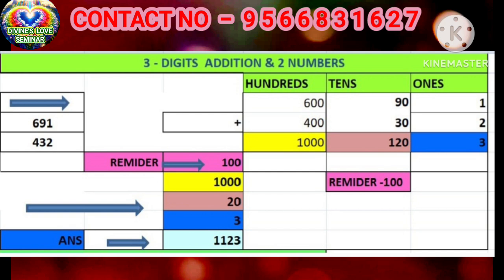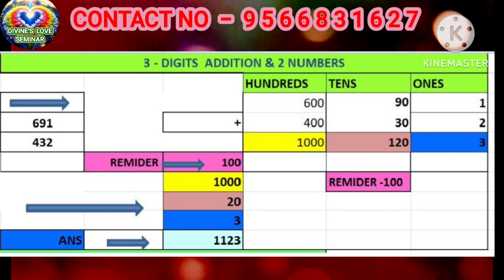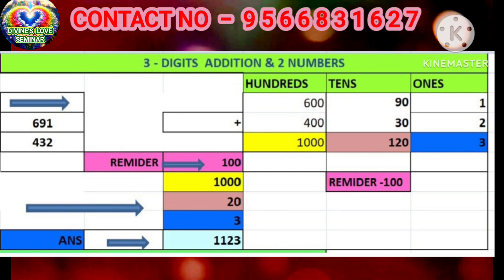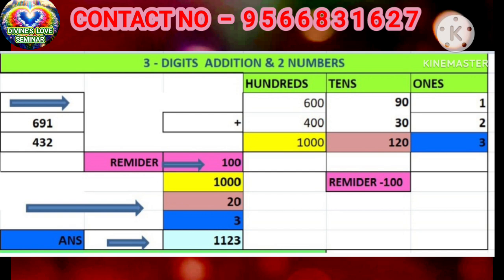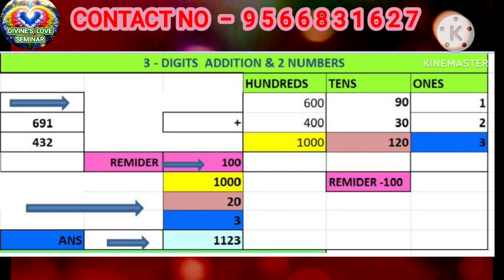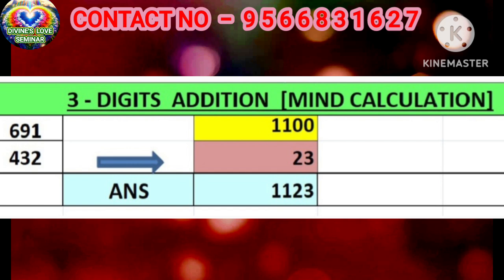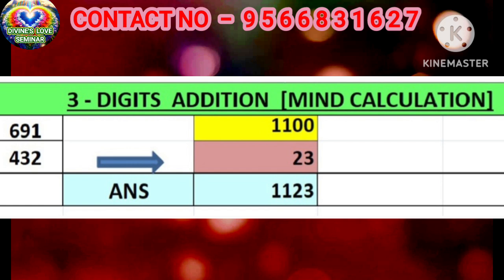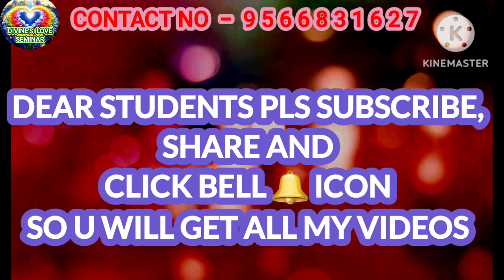VEDIC MATHEMATICS SUTRA-1 EKADHIKENA PURVENA CLASS-5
AMRITA VIMALA - I AM LIFE COACH.  SOCIAL WORKER.  VEDIC MATHEMATICS  TEACHER.  FASHION DESIGNER.

DIVINE'S LECTURE IS EDUCATIONAL CHANNEL FOR LIFE.

1.  DIVINE'S LECTURE (YOUTUBE CHANNEL) IS ABOUT VEDIC MATHEMATICS, ENGLISH LITERATURE, DRESS DESIGNS, LIFE COACH & MOTIVATIONAL SPEECH etc., etc...,

2.  VEDIC MATHEMATICS ACCORDING TO HISTORY WAS IN THE INDUS VALLY CIVILIZATION [3300BCE (Before common Era) - 1300 BC (Before Christ).

       *   VEDIC MATHEMATICS HAS PROVED STUDENTS TO FASTER MEMORIZING, INCREASING CONCENTRATION POWER, UNDERSTANDING OF BASIC AND ADVANCED CONCEPTS IN MATHEMATICS.

       *  GOOD FOR BRAIN MUSCLE EXERCISE.

       *  TAKE NOTES.

3.   DIVINE'S LECTURE WILL GIVE LOVE, PEACEFUL, MEMORY POWER AND SERVE PEOPLES ALL OVER THIS WORLD.